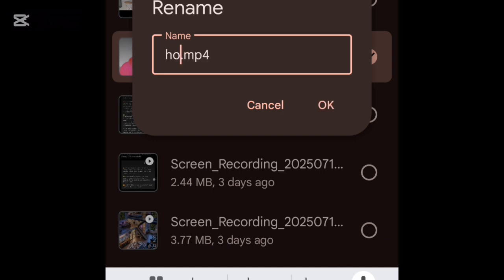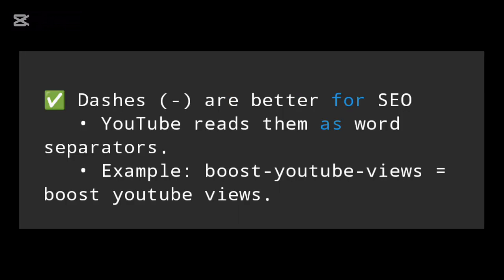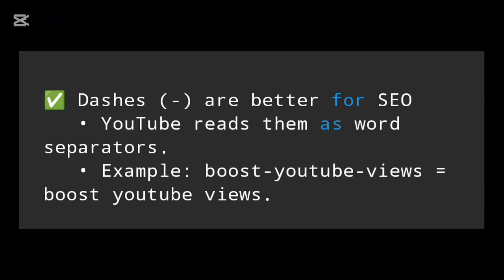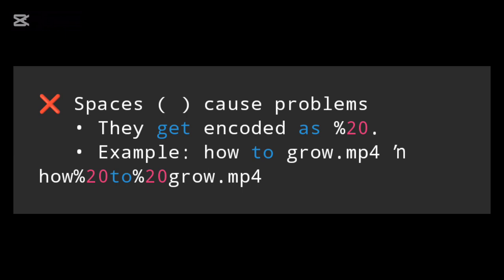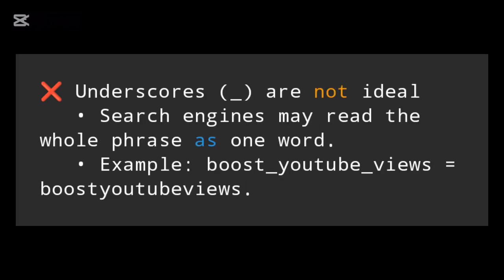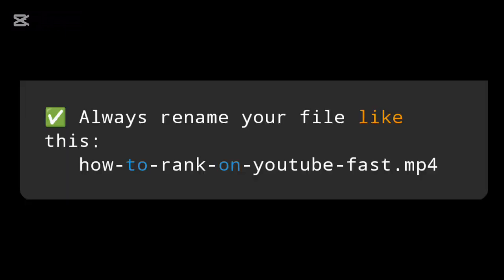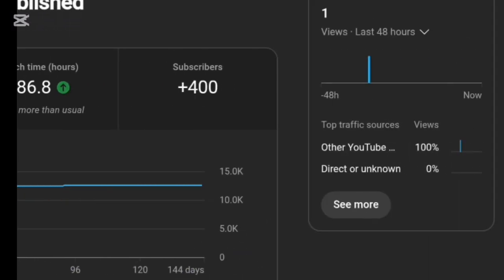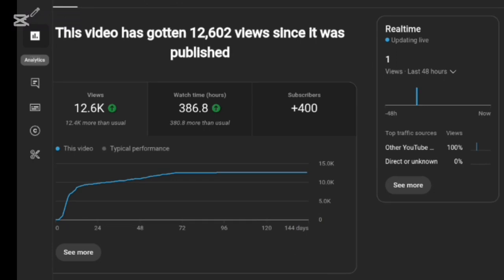This File Renaming Trick Gets YouTube to recommend your videos (COPY to Grow Fast)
Are you uploading videos to YouTube without changing the filename first?
That small detail could be costing you views.

In this video, I’ll show you how to change your video file name before uploading to YouTube to help the algorithm better understand your content and increase your chances of getting recommended. It’s a simple but powerful YouTube SEO trick that many creators ignore — and it might be why your videos aren’t performing as well as they should.

✅ What You’ll Learn:

Why renaming your YouTube video file helps with metadata and search visibility

How YouTube uses file names as part of its algorithm signals

Step-by-step guide on how to rename your video file using keywords

File naming best practices that help boost SEO and improve your video recommendations

Real examples of effective SEO-friendly video filenames

This tip is especially helpful if you want to: ✔️ Appear in Suggested Videos
✔️ Improve your YouTube SEO strategy
✔️ Get more views from the algorithm
✔️ Optimize your upload process for better ranking